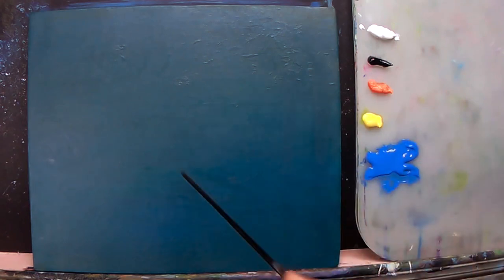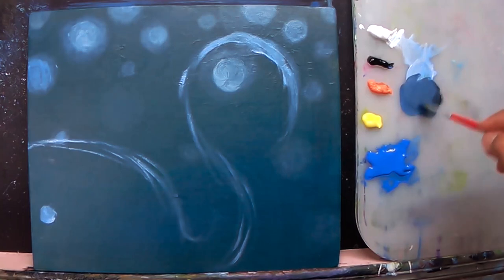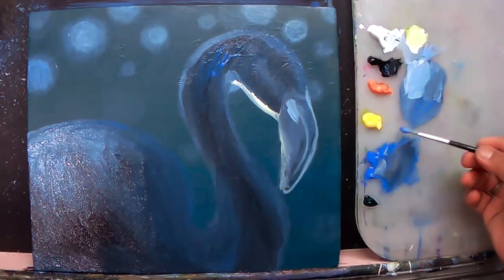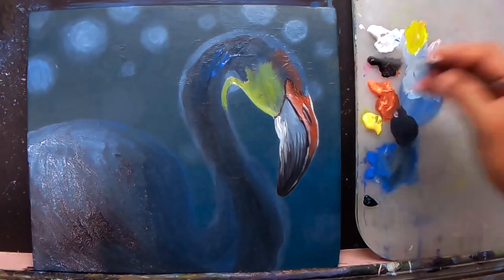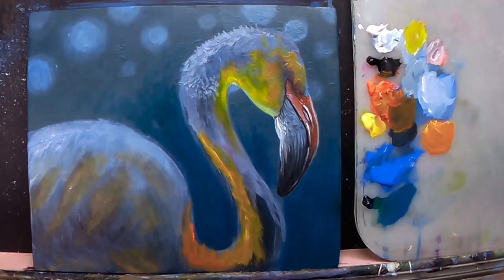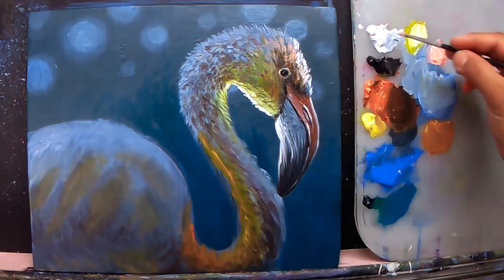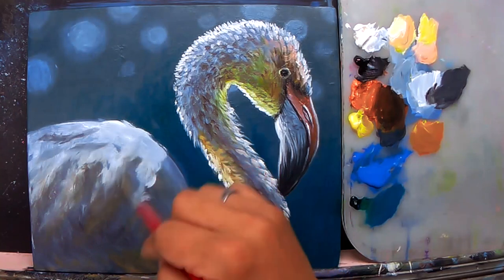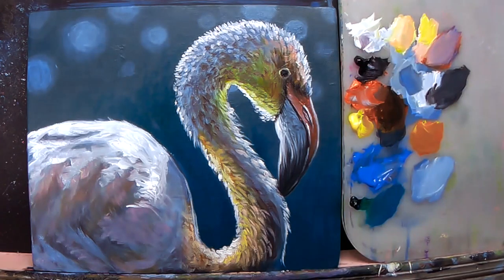Greater Flamingo wild Bird Painting Tutorial | Acrylic on Canvas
Fine art painting techniques, tips and tutorials. Learn how to paint basic wild bird tutorial the Greater Flamingo for beginners using acrylic paints on canvas. You will learn on how to combine colors in very simple instructions that I made for this lesson.

FOR MORE PAINTING TIPS AND PAINTING TUTORIALS UPDATES.

Your donation it helps me a lot to sustain my needs. Thank you so much.

1. Titanium White
2. Mars Black ( Lamp Black )
3. Cobalt Blue
4. Cadmium Orange
5. Medium yellow  ( Hanza Yellow, Lemon Yellow and Permanet Yellow )
6. Viridian Green